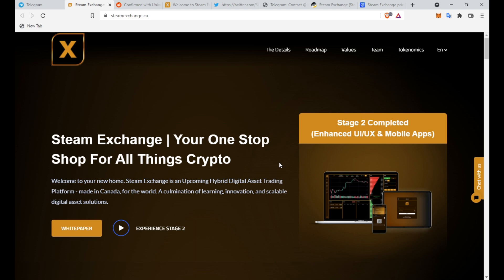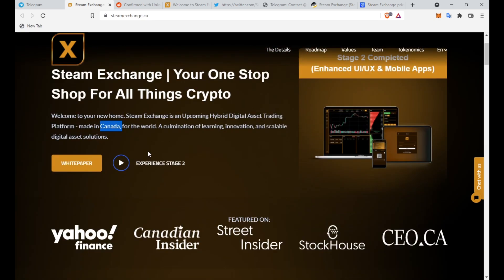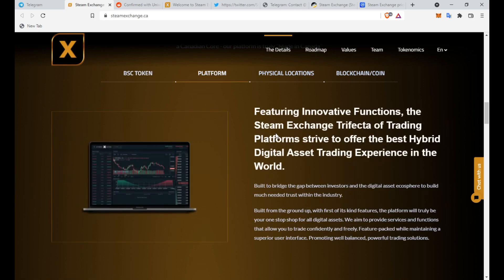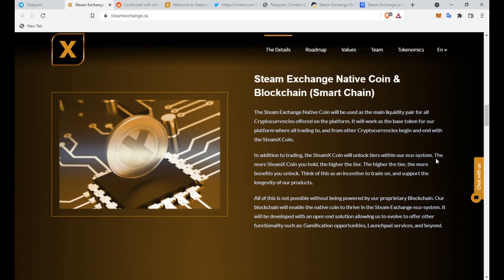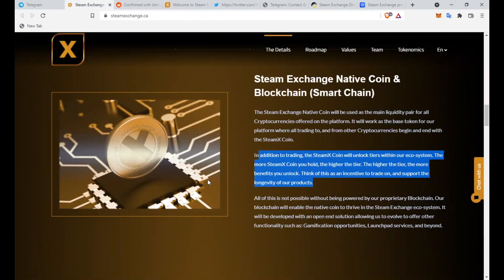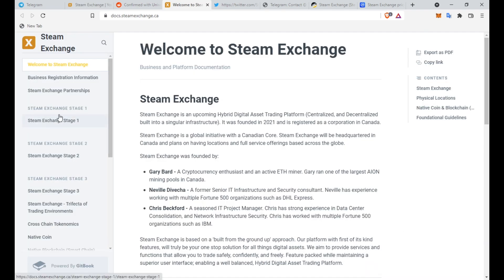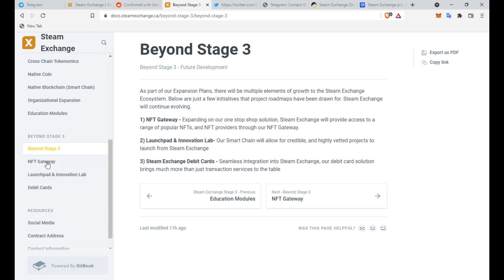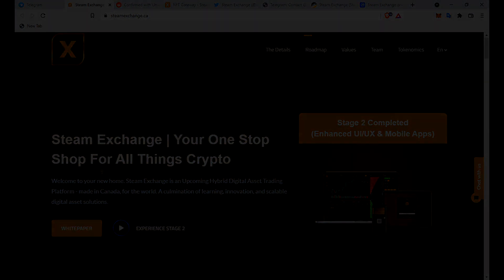🐾 SteamXchange = Upcoming Hybrid Digital Asset Trading Platform 🐾 CryptoDoge 🐶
wow! another such cool project for you 🍗
Whitepaper: docs.steamexchange.ca

🚫 There is no financial advice on my channel, always do your own research!

⛔ I don't take responsibility for the lost funds.